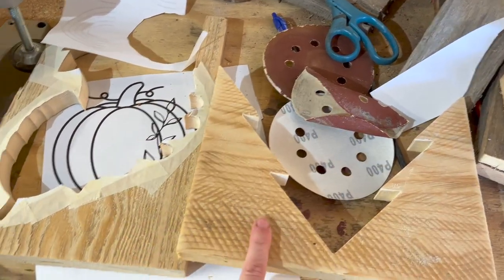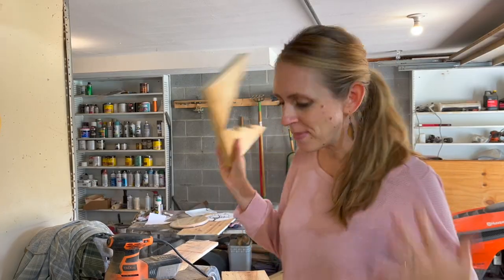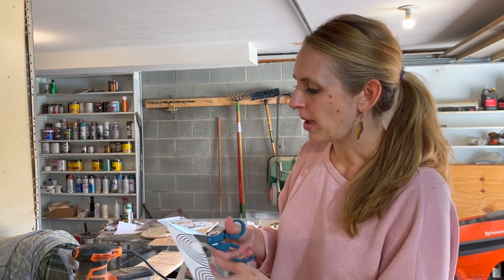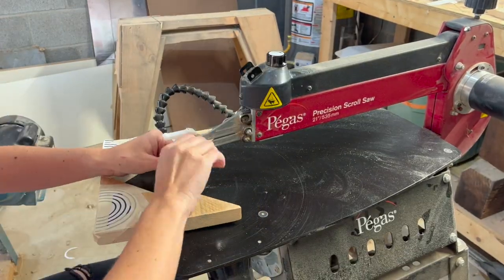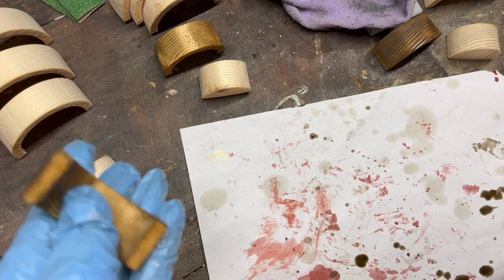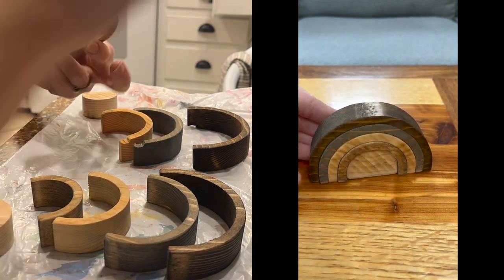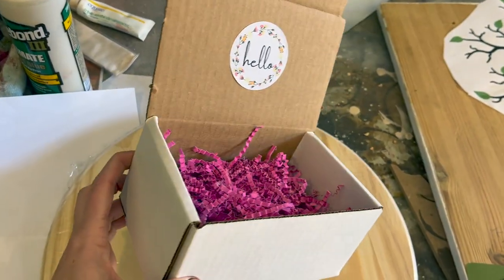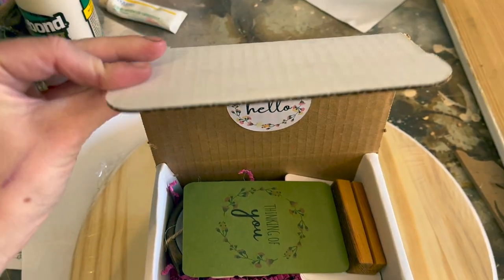Scroll Saw Care Package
Bring joy with your scroll saw skills! I love making and sending these little care packages, and you can make your own version! Print off a rainbow stack and some encouraging verse cards, and some someone some love. Happy scrolling!

*To save 5%, use code WENDELLWOODWORKS !
White gift boxes (Amazon)